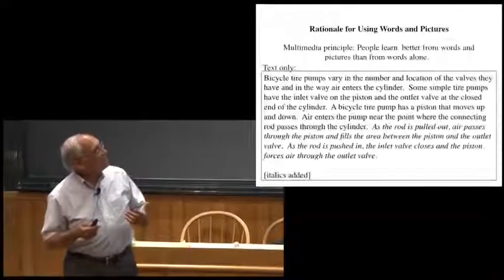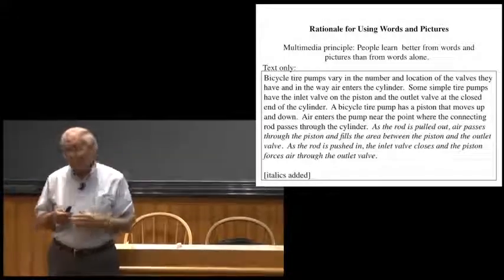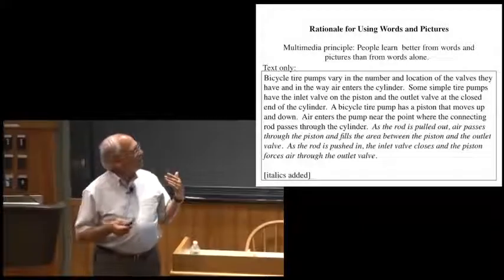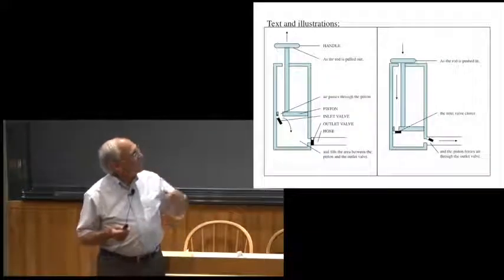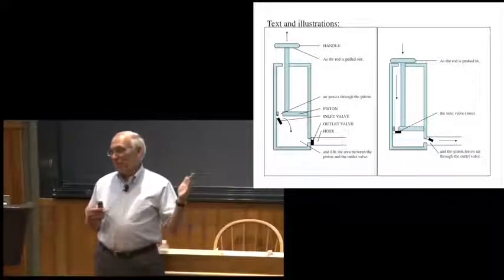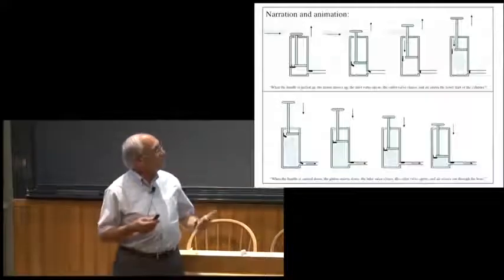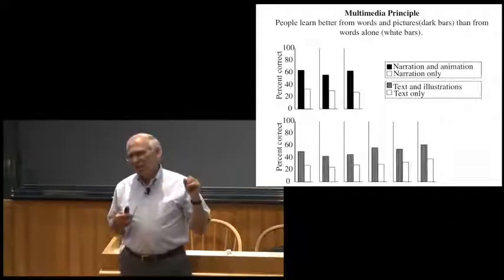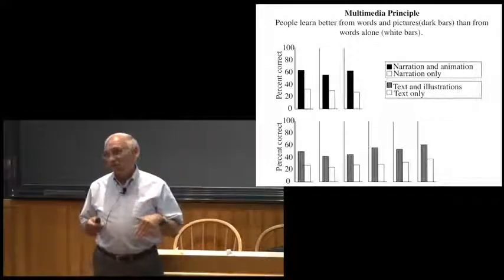Multimedia Richard Mayer